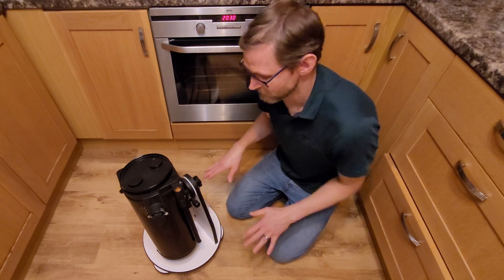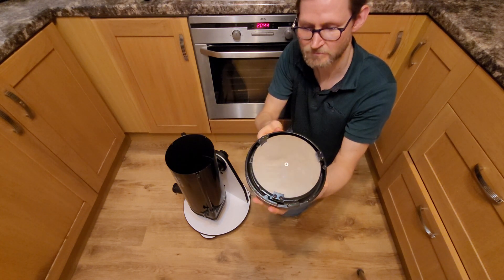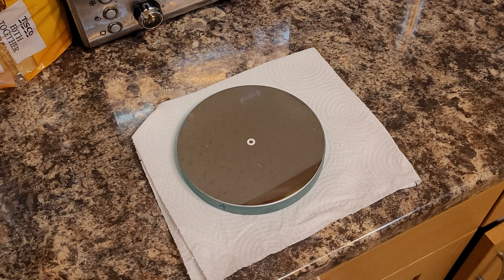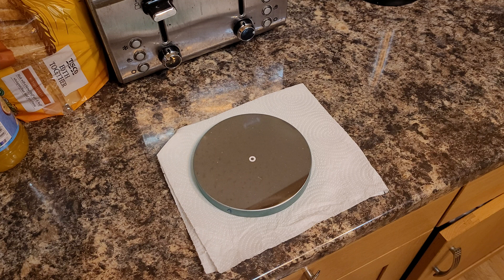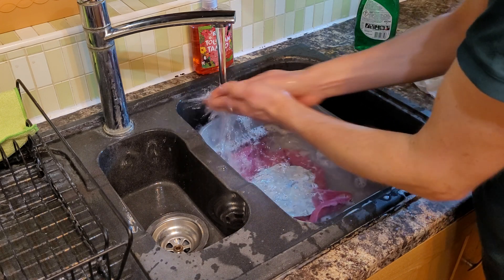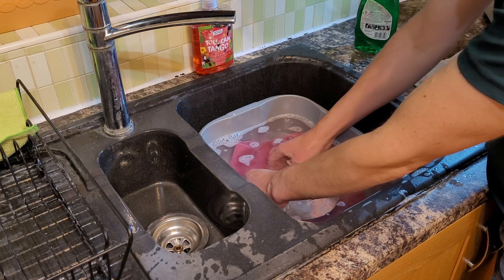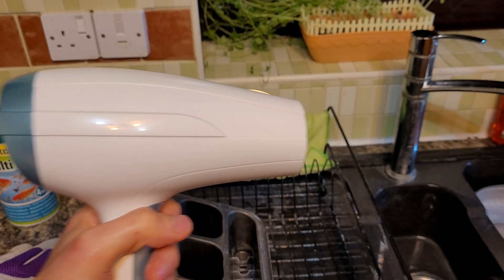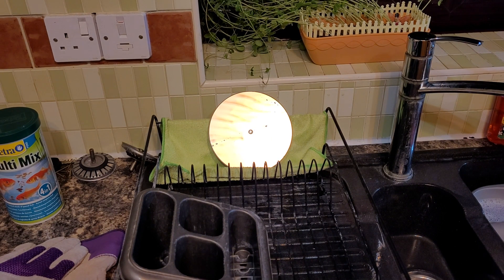The Best Way to Thoroughly Clean Your Telescope Mirror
There are many videos covering the well founded cotton wool and distilled water method for cleaning telescope mirrors. Here I experiment with a different technique which I now believe is the best way to thoroughly clean a mirror without damage. Please watch in 4K for best results.

**Beginner Telescopes**

**Offers**

**Mounts**

**Cameras/Astrophotography**

**Eyepieces**

**Filters**

**Accessories**

**Binoculars**